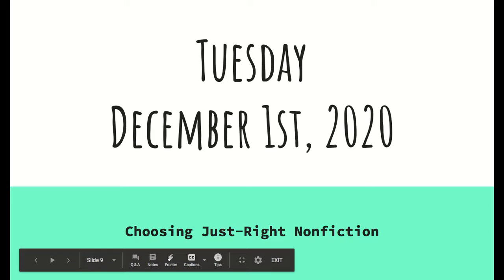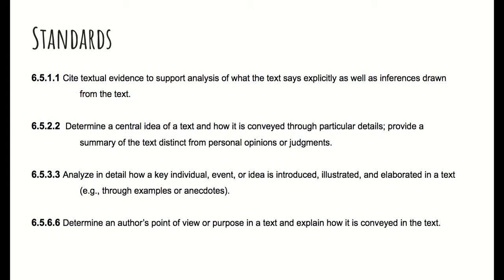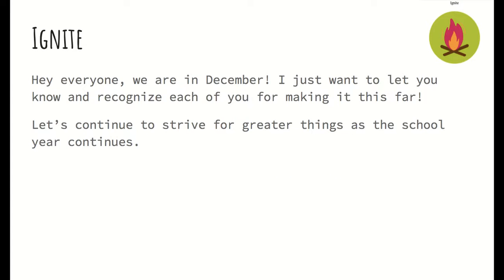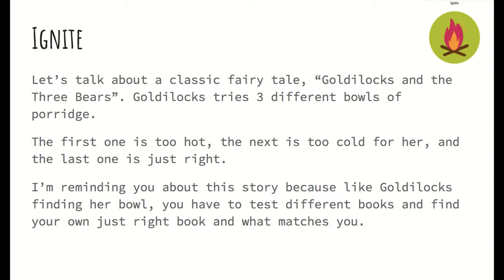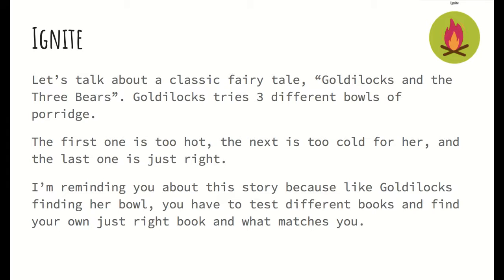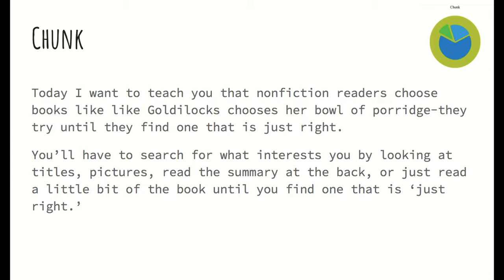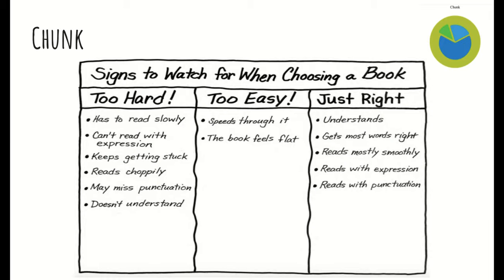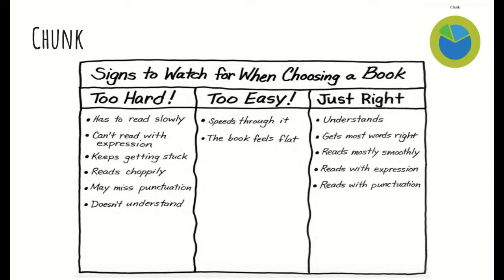SY 2020-21 Nov. 30- Dec. 4 C2W3 Readers Master - Google Slides